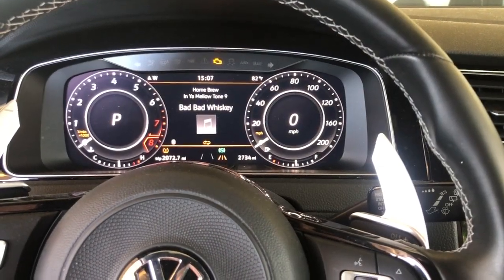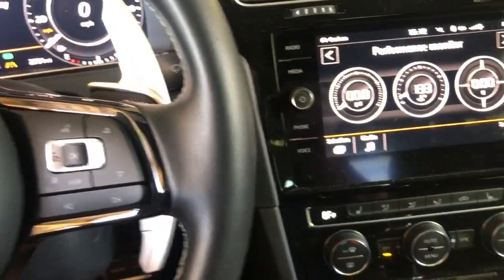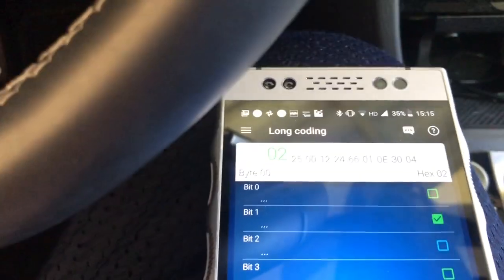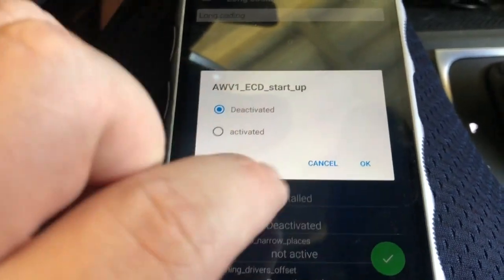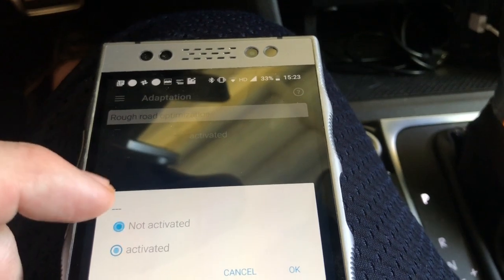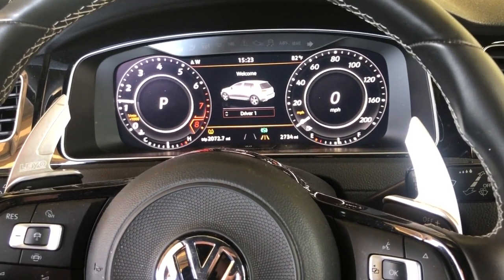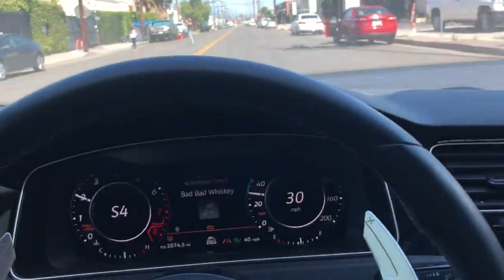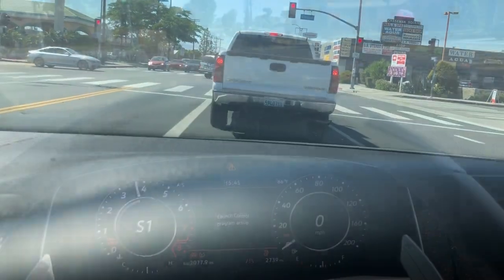GOLF R MK7.5 (2019) - Audi Coding for improved throttle response - OBDEleven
If you're looking for production value, please see Netcruzer's video. The intention of the video is to focus on the steps he took in his video, then some initial thoughts are at the end.

Throttle response mod via OBDeleven and/or VCDS on a 2019 VW Golf R (MK7.5). Also known as "Audi Coding" for Golf R.

Car was already equipped with APR Stage 1 ECU & TCU Tune. This mod did help with throttle response, but the largest improvement was launch control. Prior to this, launch control slipped a lot. Now, there's better traction during launches! Adaptive Cruise Control works as expected as well.

Note: Perhaps there's also some adaptation time that the ECU needs to fully optimize the throttle response changes.. I've only put about 5 miles on the car since changing the coding.

MK7.5 Golf R (2019) - obdEleven / VCDS - Coding for Improved Throttle Response (Audi Coding):

Step 1. In OBDeleven, open “Steering Assistance” module.
     - Select “Adaptation”
     - Select “Driver Profile Switchover”
     - Change to “Direct Controlled Over Threshold.”

Step 2. In OBDeleven, select “Engine” module.
     - Navigate to, and select “Long Coding”
     - Select Byte 00 (Loads to this by default)
     - Deselect all bits
     - Select bit 1
     - Hex Code: 02  — after selecting bit 1

Step 3. In OBDeleven, select “Adaptive Cruise Control” module - change “Brand Logic to Audi”
     - Navigate to “Adaptive Cruise Control” module
     - Select “Long Coding”
     - Select “Brand logic”   (this is near the bottom of the list)
     - Switch “VW” to “Audi”

Step 4. In OBDeleven, select “Brakes” module
     - Select “Adaptation”
     - Navigate to “Rough Road Optimization”
     - Switch to “not activated.”